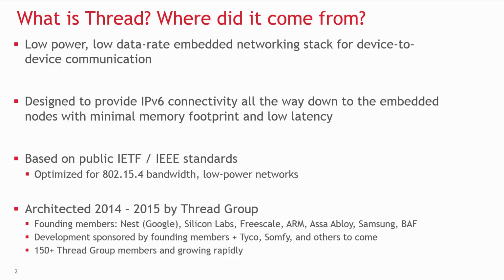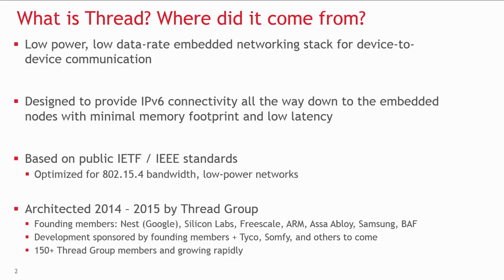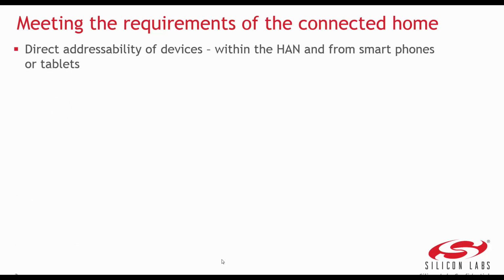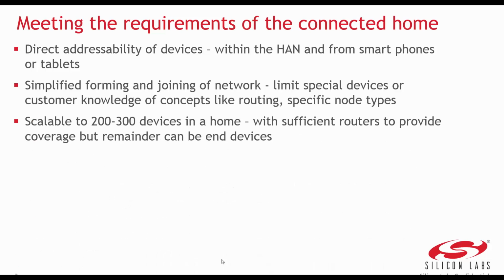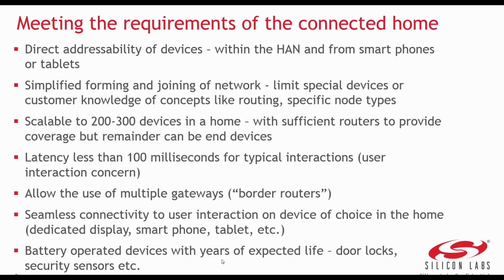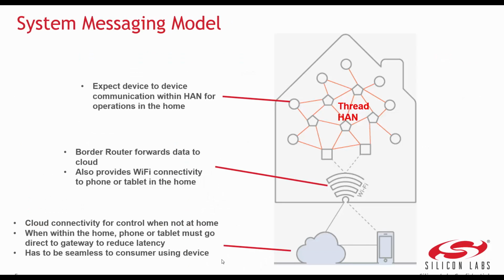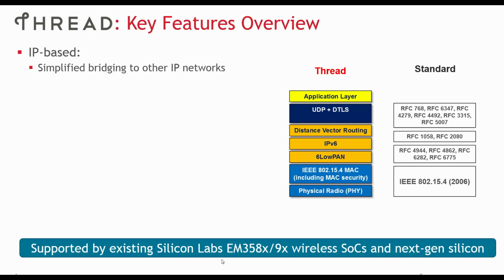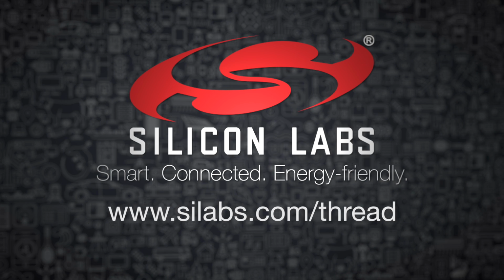Thread Training: Overview - Part 1: What is it?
Provides an introductory, top-level view of the key features and composition of the Silicon Labs Thread stack and how it differs from other embedded networking technologies like ZigBee Pro.

Part 1: What is it?
Part 2: What makes it special?
Part 3: How does it compare?